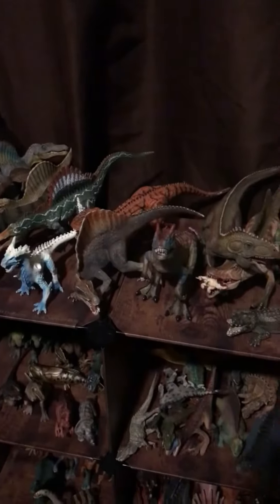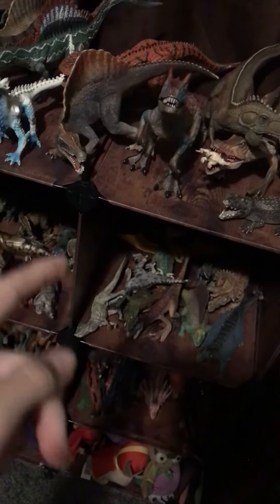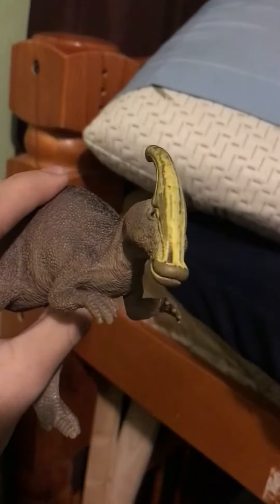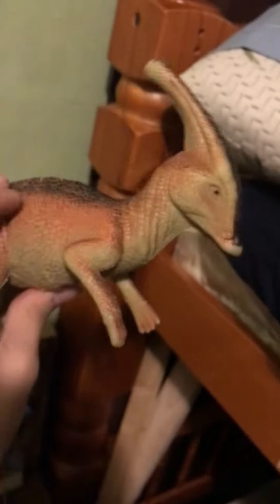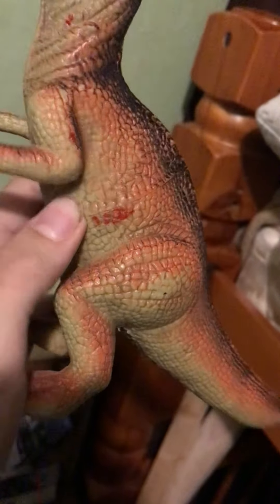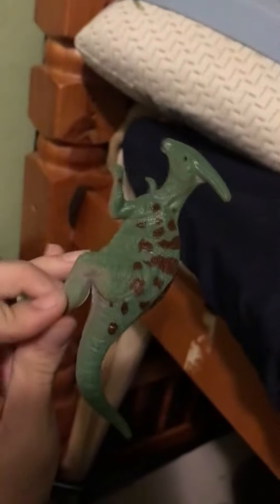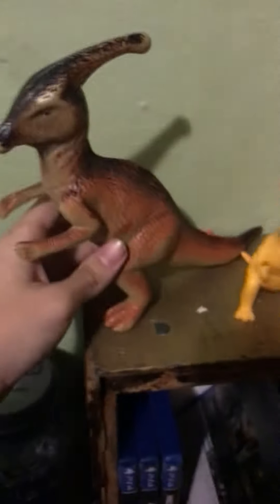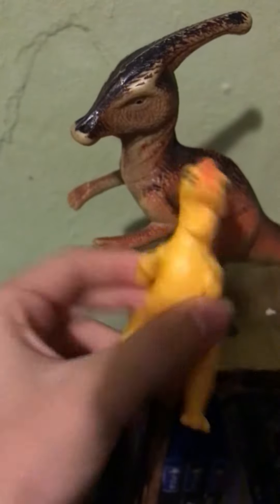WHAT IS THIS THING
The most disgusting Parasaurolophus I have ever seen￼